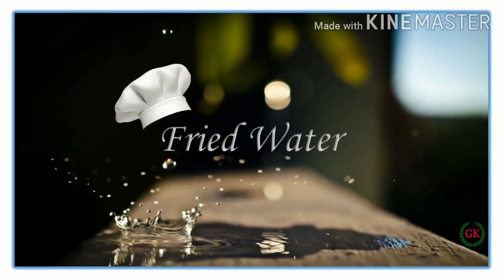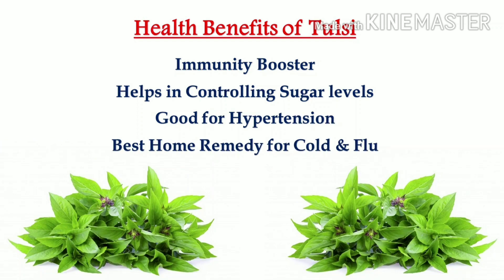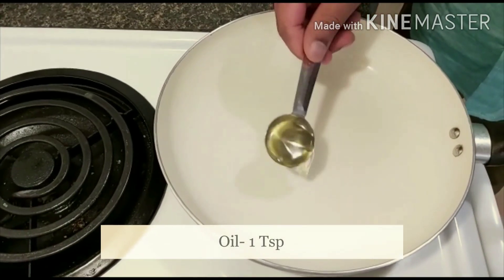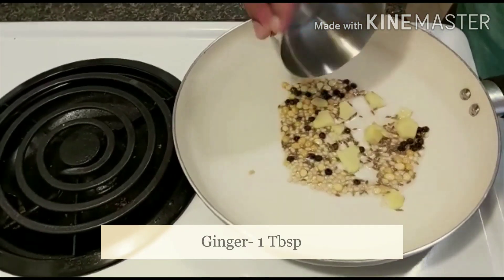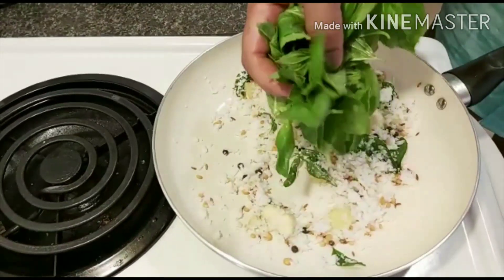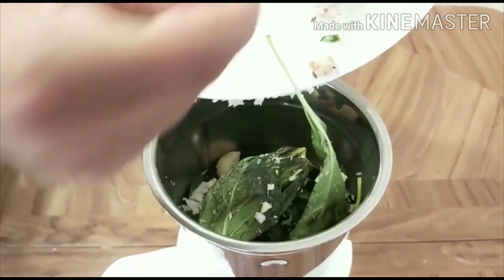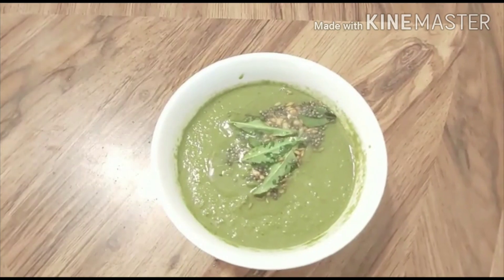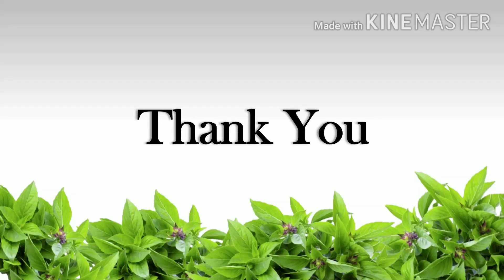How To Make Tulsi Chutney | In English | Immunity Booster | Fried Water | Health Benefits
Tulsi is one of the many herbs used in ancient Indian medicine, and still used in Ayurveda. Tulsi has many properties that can help improve health and reduce risk of diseases. There are the many ways you can use Tulsi for overall health, and boosting immunity.
I have used Tulsi to make this chutney that can be served with Idli, Dosa, rice, Chapati and many other dishes.

Try This recipe and share with your Amazing Family and Wonderful Friends. let us know your comments below in the comment section.

Or

Be Healthy and Stay Happy